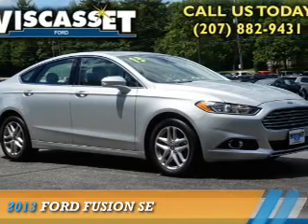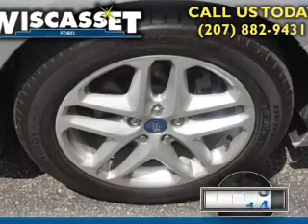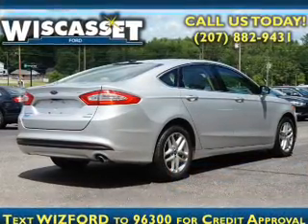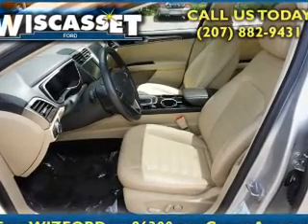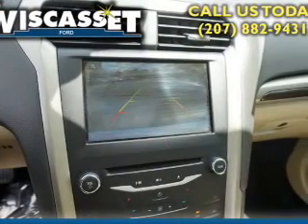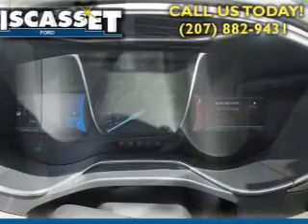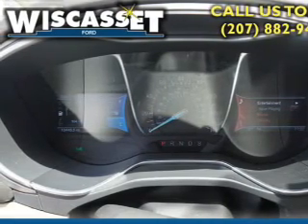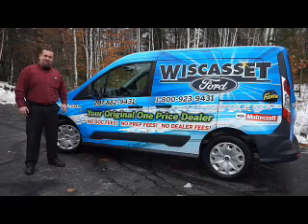2013 Ford Fusion A4197 - Wiscasset ME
Year: 2013
Make: Ford
Model: Fusion
Trim: SE
Engine: 1.6 liter 4 cylinder FWD
Transmission: Automatic
Color: Silver
Mileage: 13346
Address:
378 Bath RoadWiscasset, ME 04578
VIN:3FA6P0HR0DR160447